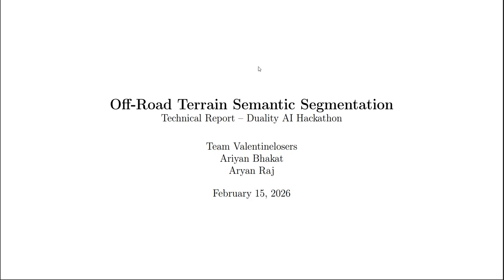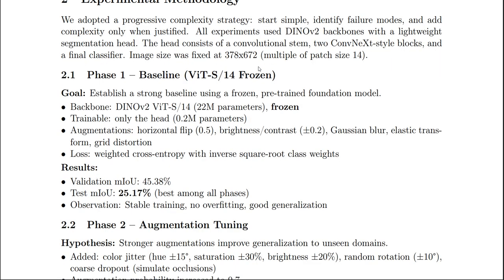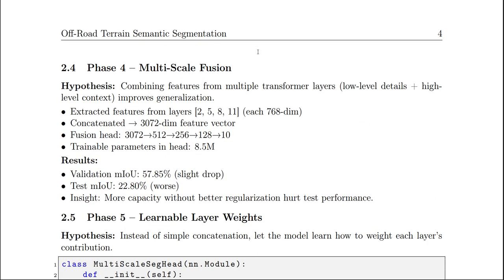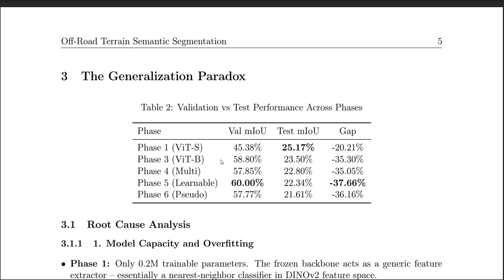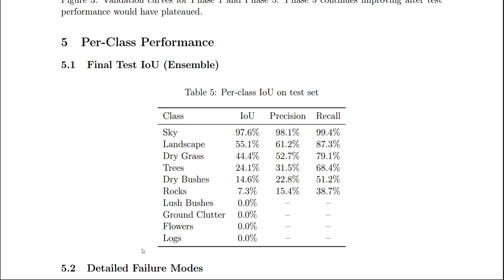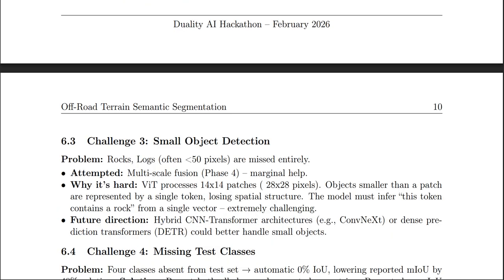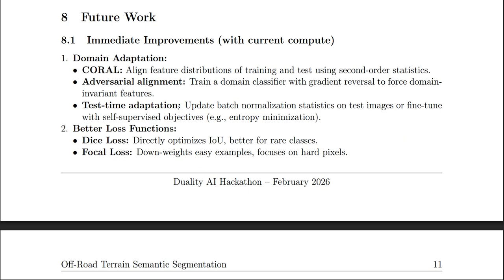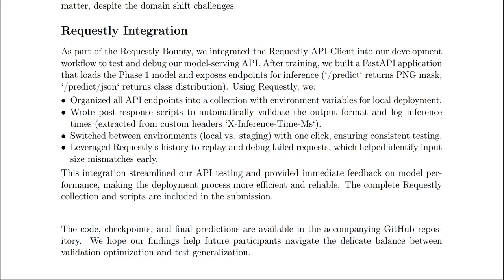Off-Road Terrain Semantic Segmentation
Technical Report – Duality AI Hackathon